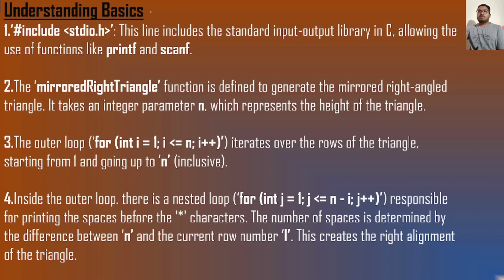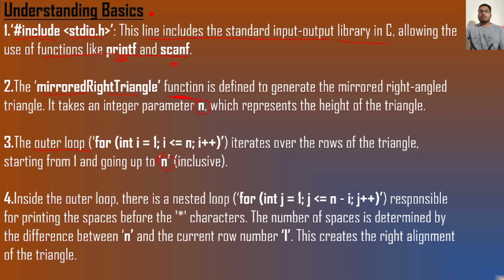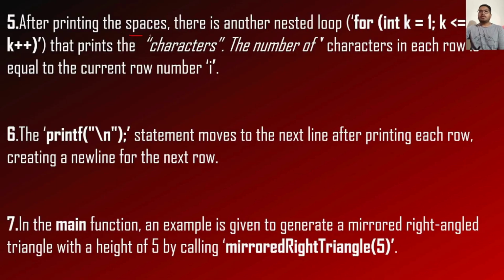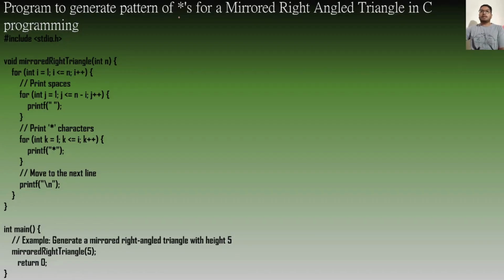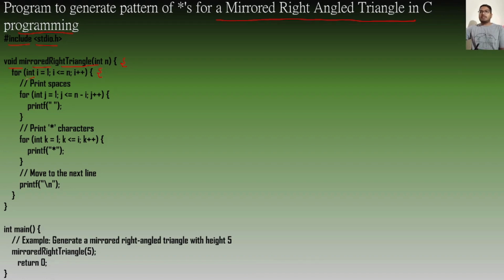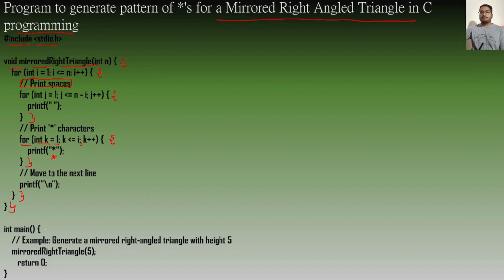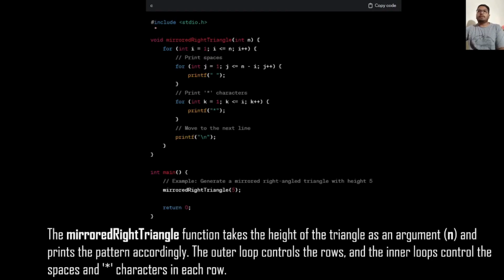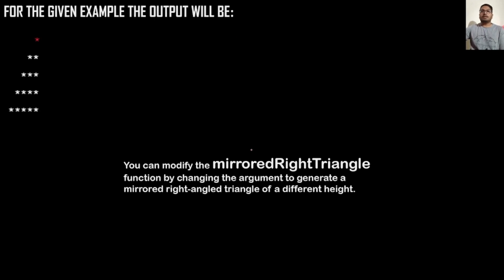Program to generate pattern of *'s for a Mirrored Right Angled Triangle in C programming || SVCE.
In this video we will understand a Program to generate pattern of *'s for a Mirrored Right Angled Triangle in C programming.
We also get the output for the above code.